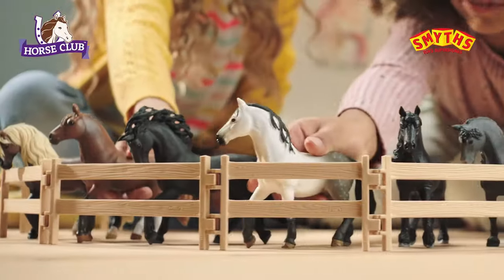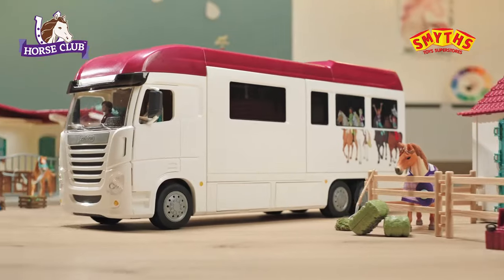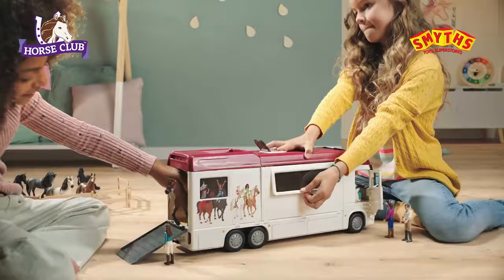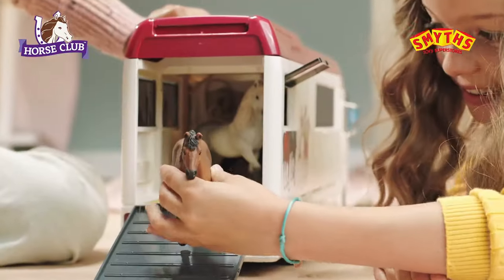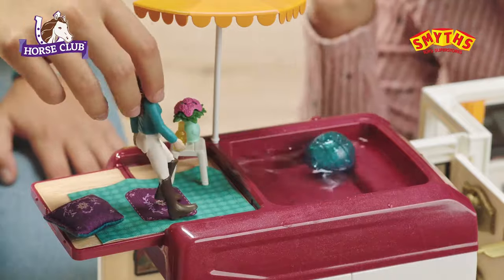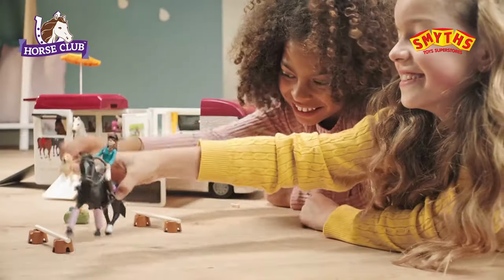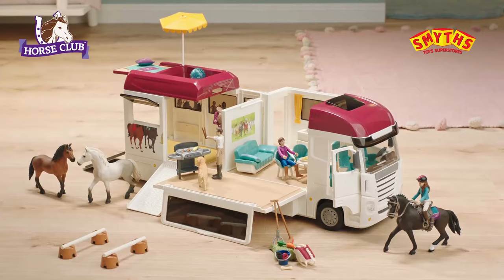Schleich Horse Club Transporter Set with 3 Horses & 3 Figures - Smyths Toys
Get your horses ready - The Horse Club Transporter Set comes with everything you need to keep the three included horse figures safe and comfortable!